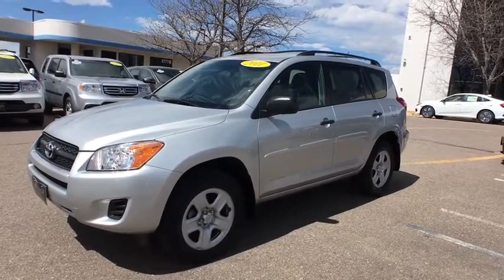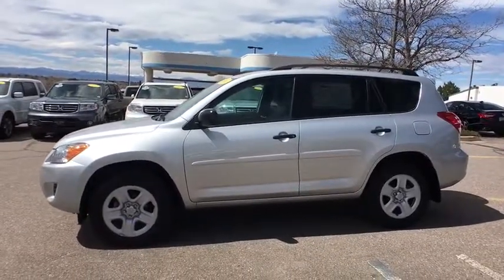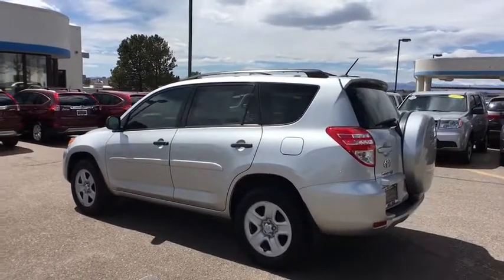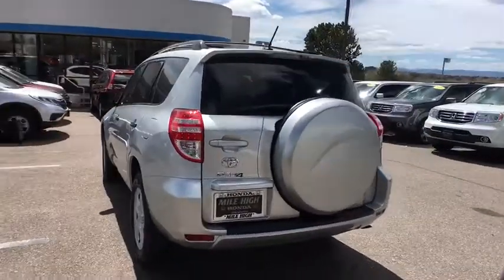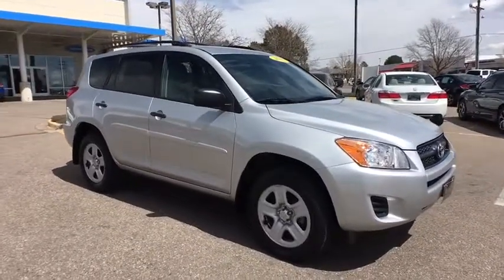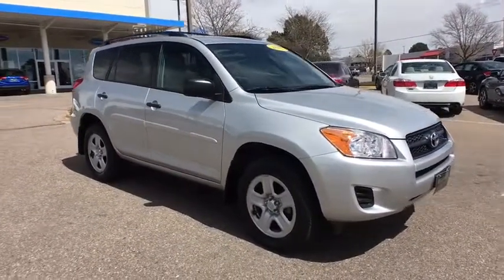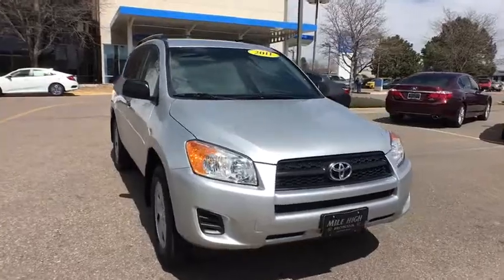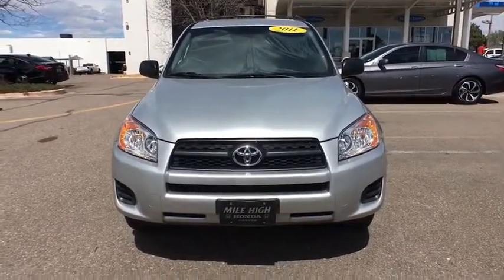2011 Toyota RAV4 Aurora, Denver, Highland Ranch, Parker, Centennial, CO 38359C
Silver Used 2011 Toyota RAV4 available in Aurora, Colorado at

New Price! Odometer is 90044 miles below market average! LOW MILEAGE, CLEAN CARFAX, DEALER INSPECTED, ACCIDENT FREE CARFAX, 2.5L 4-Cylinder DOHC Dual VVT-i, 4-Speed Automatic, 4WD, Silver, ABS brakes, Electronic Stability Control, Illuminated entry, Low tire pressure warning, Remote keyless entry, Traction control. 2011 Recent Arrival! Toyota RAV4All prices include Dealer Handling fee of $599. Located in Denver CO, and also serving Aurora, Parker, Highlands Ranch, Castle Rock, Littleton, Lakewood, Englewood, and Golden. Clean CARFAX.